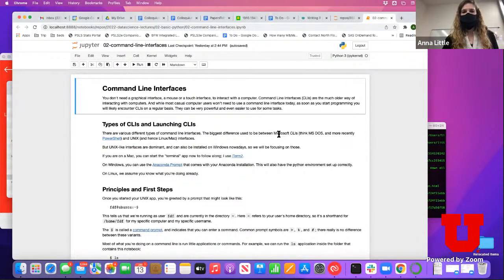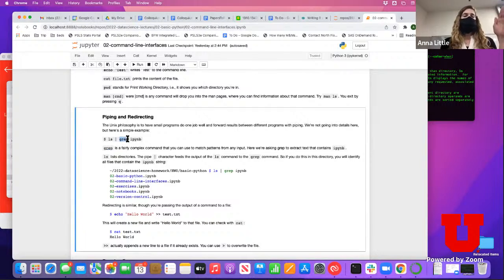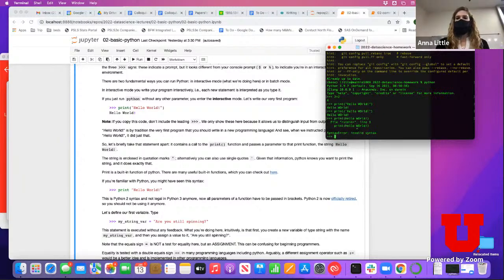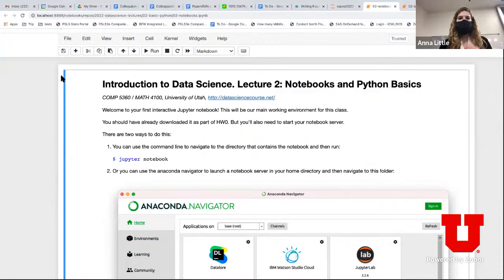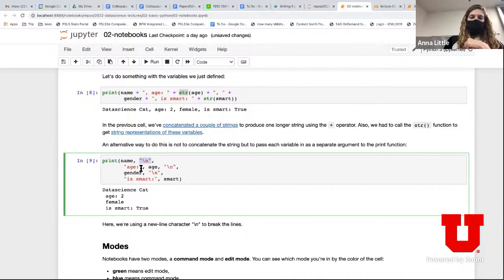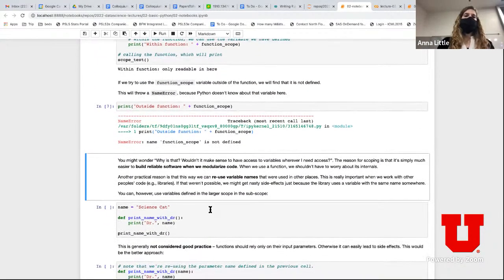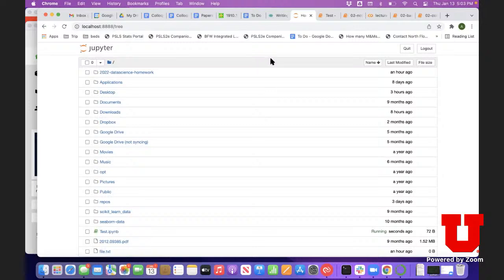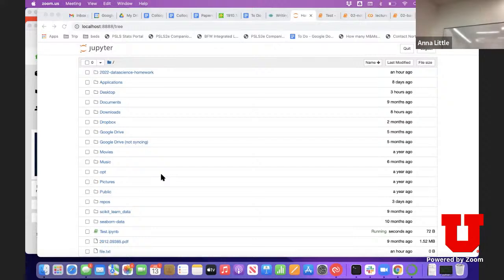Lecture 2: Introduction to Python Part 1